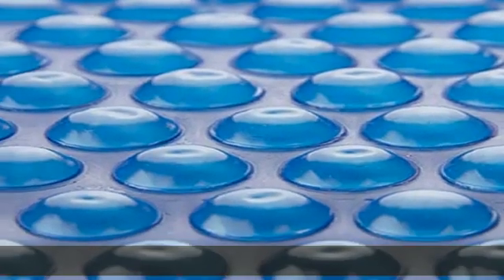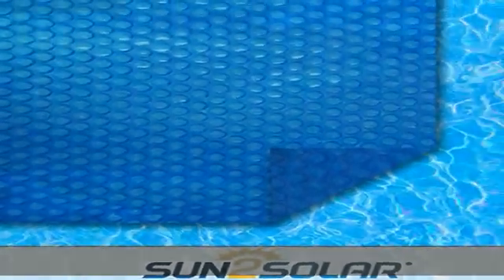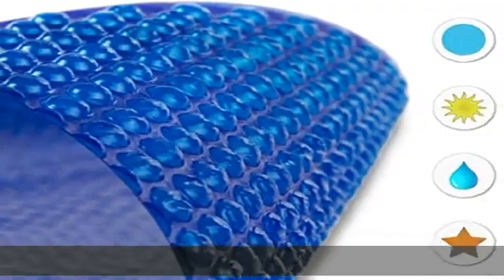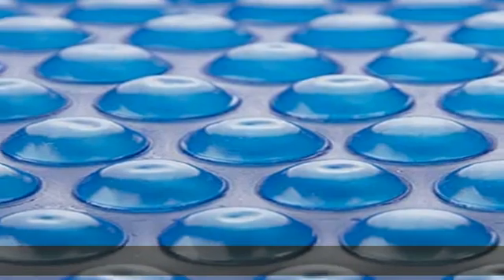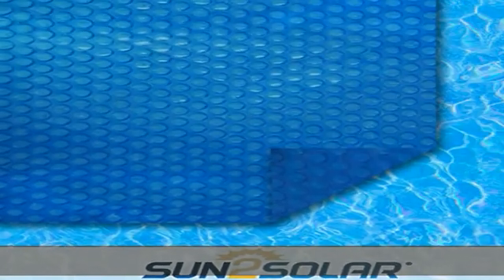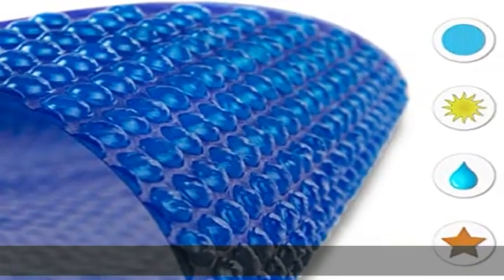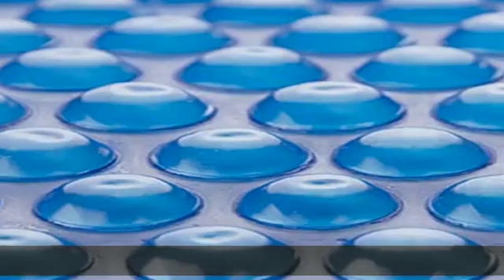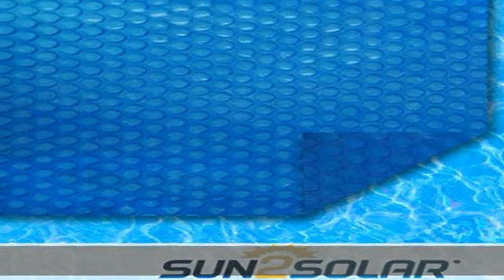Sun2Solar Blue 24-Foot Round Solar Cover | 800 Series Style | Heat Retaining Blanket for In-Ground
Sun2Solar Blue 24-Foot Round Solar Cover | 800 Series Style | Heat Retaining Blanket for In-Ground and Above-Ground Round Swimming Pools | Use Sun to Heat Pool Water | Bubble-Side Facing Down in Pool